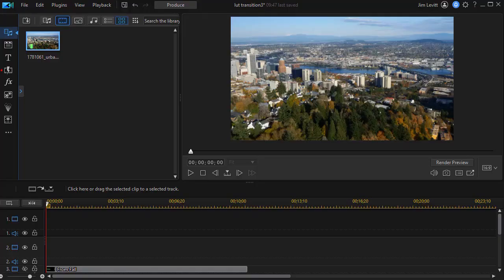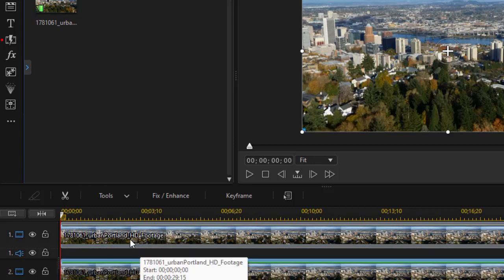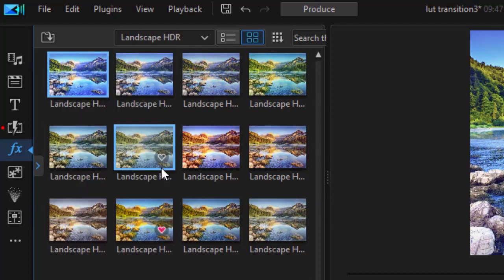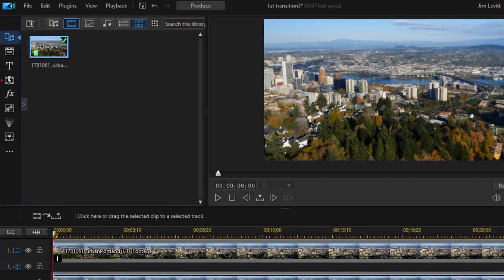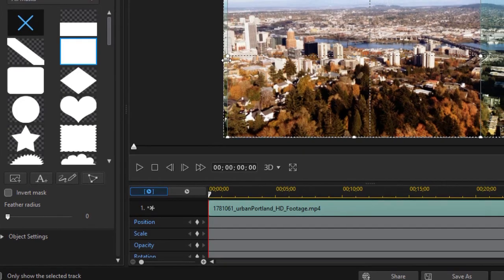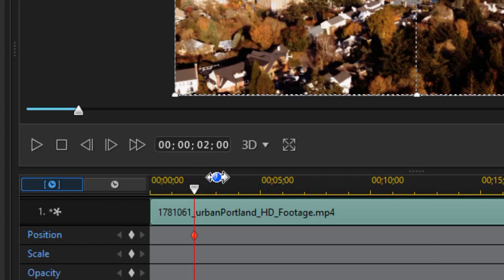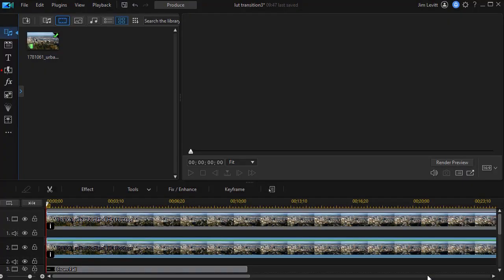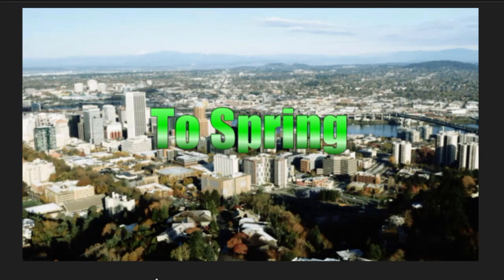PowerDirector - Using a LUT as a transition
We often think about LUTs (Color Lookup Tables) as of use in color grading and color adjustment. You can actually use them as a type of transition as well. We show you how in this tutorial.